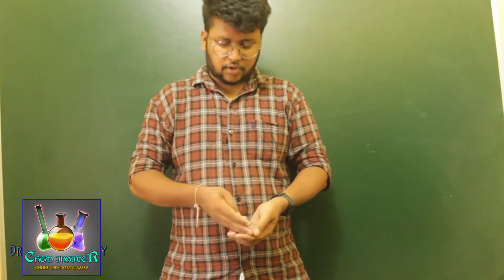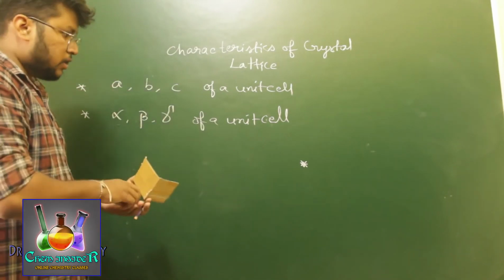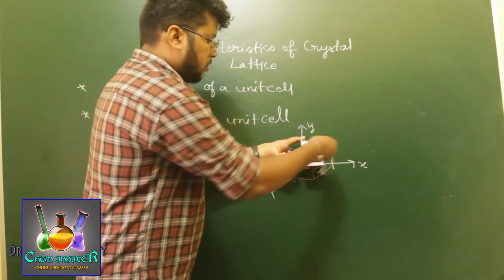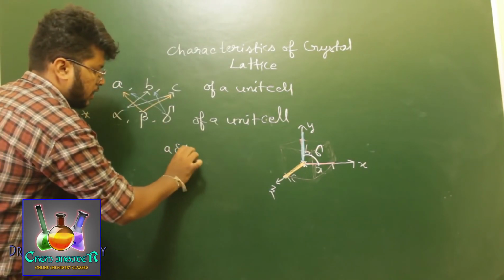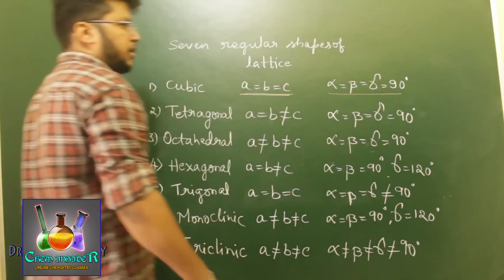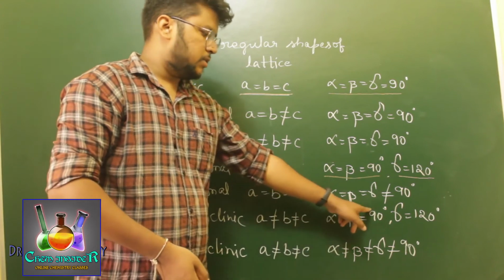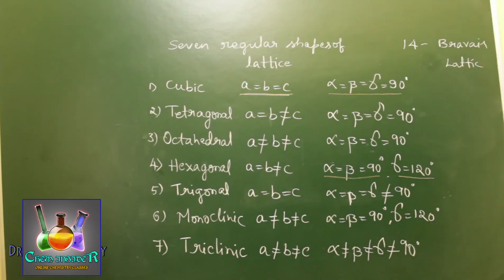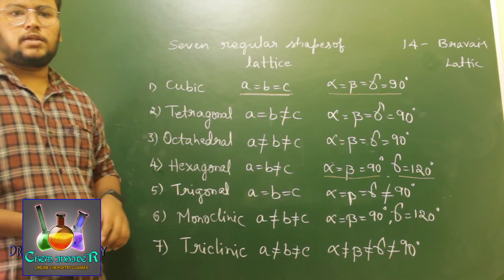THE SOLID STATE (PART-4) | CHARACTERISTICS OF UNIT CELL | 7 REGULAR SHAPES OF LATTICES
This video features the lecture of topics related to THE SOLID STATE chapter of CLASS 12/ 2nd PU.
The two important characteristics required to define a unit cell and the seven different regular lattices.

Follow us at cheminsider on Instagram.